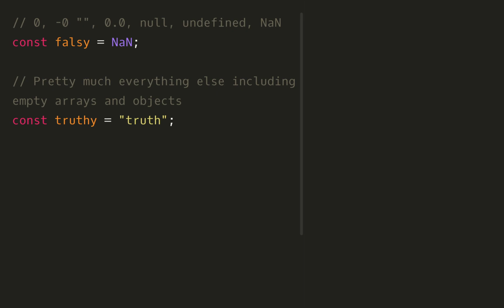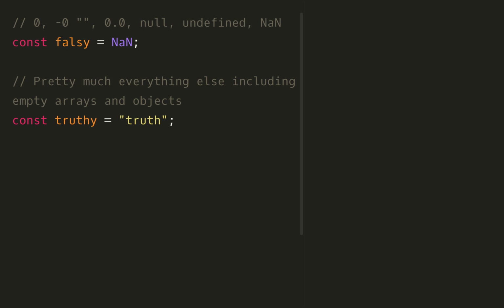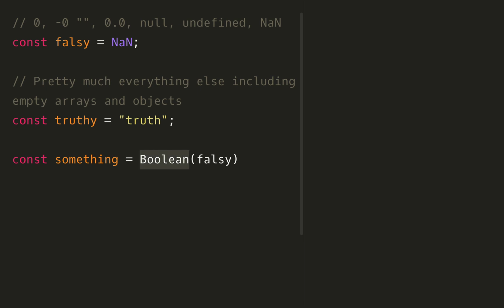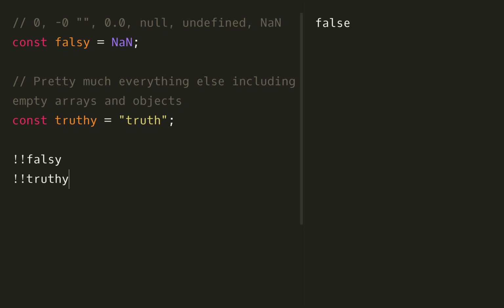2 Easy Ways to Convert Values to a Boolean in JavaScript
2 Ways to Convert Value to Boolean in JavaScript 💻

We will cover two very simple ways to convert values to Booleans.

It's a common pattern you'll need over and over again since booleans are such an easy type to deal with.

Codú is a FREE web development community! Get an invite when you sign up for free on Codú